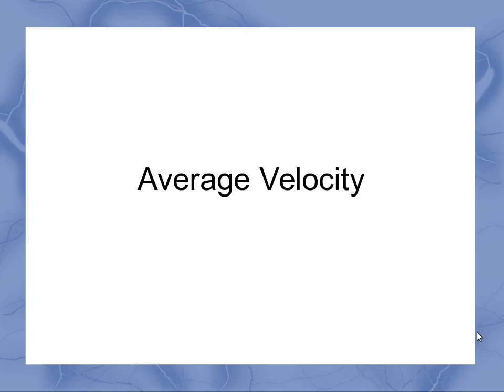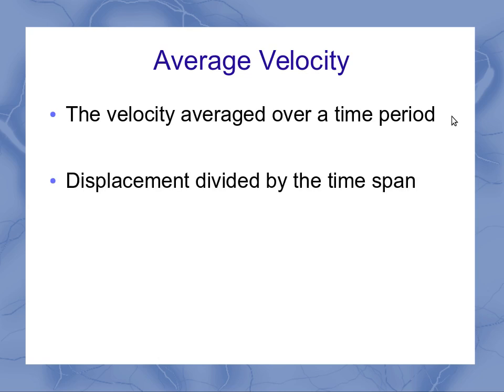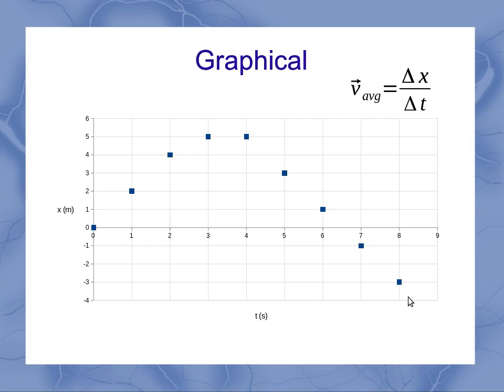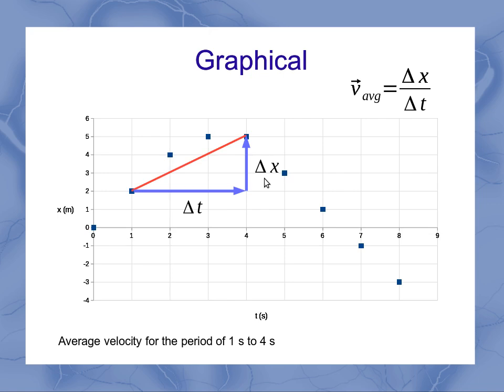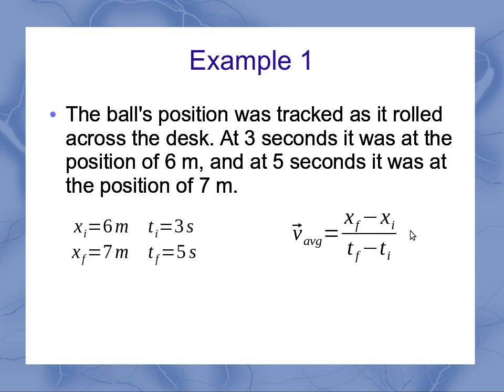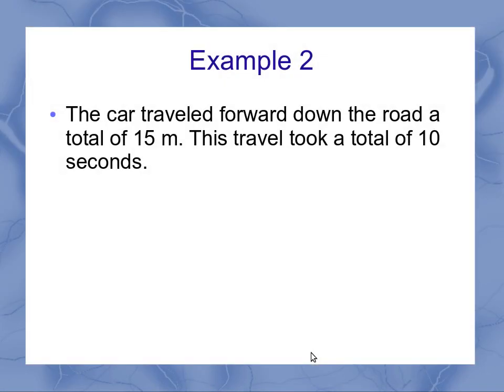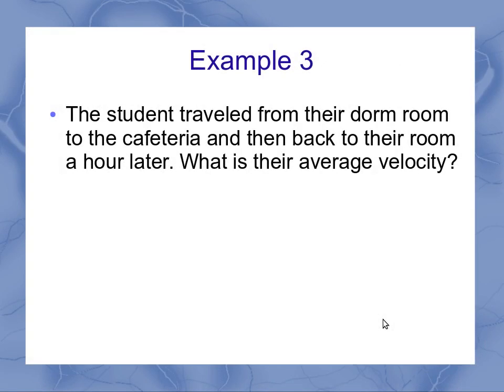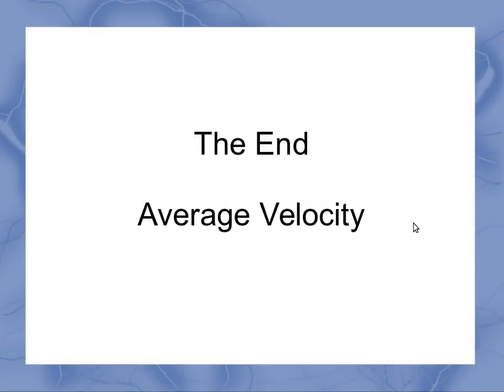Average Velocity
This video introduces the concept of average velocity and gives some simple examples